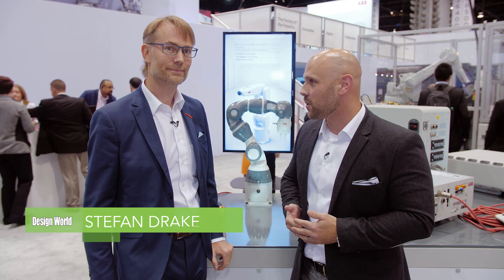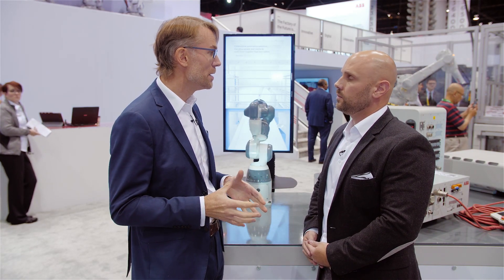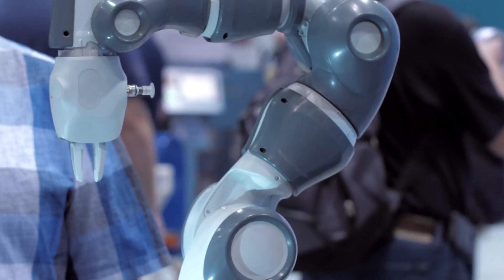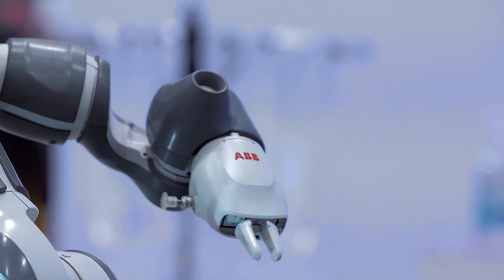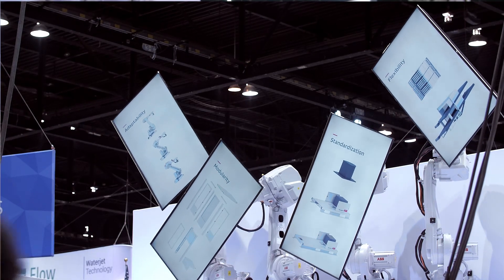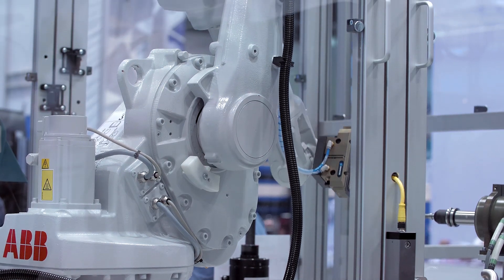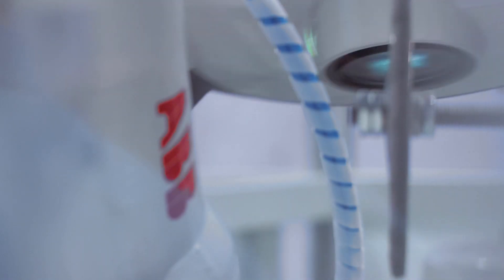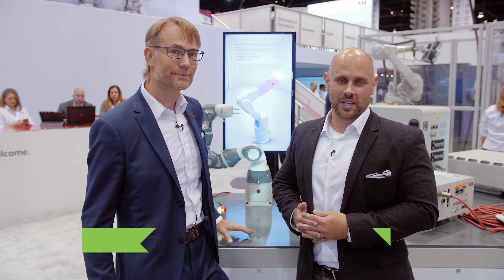ABB on Robots, Controllers, and more at IMTS 2018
ABB’s VP of Robotics & Applications, Stefan Drakensjö speaks with Design World magazine about several new product launches. Drakensjö covers tech specs and applications for the company’s new single arm YuMi as well as their new robot controller family, OmniCore.